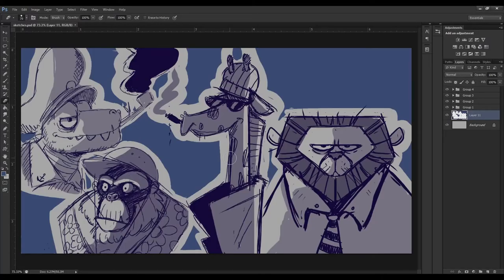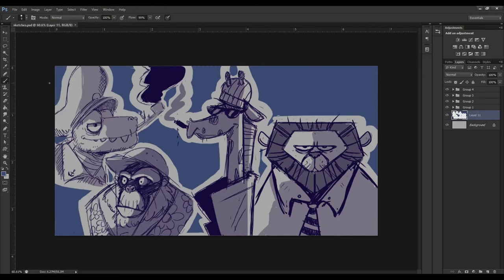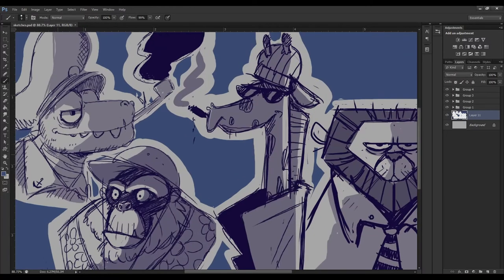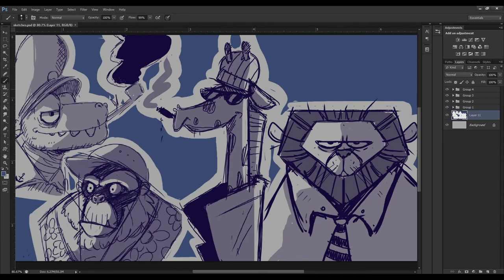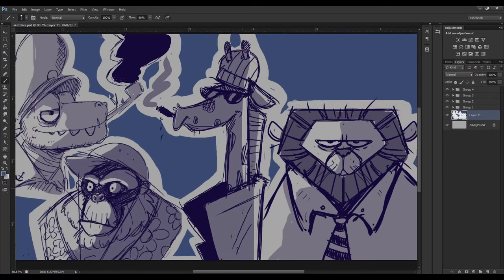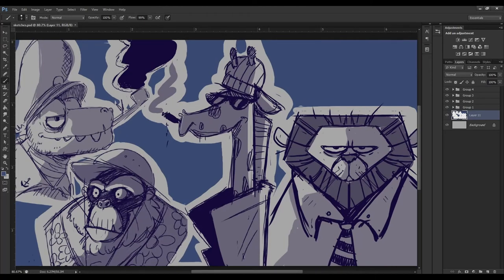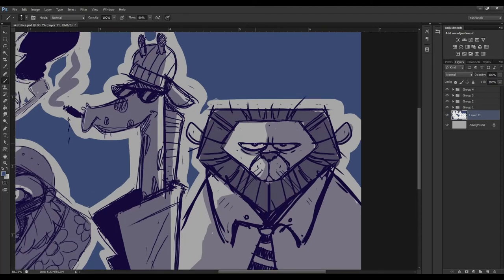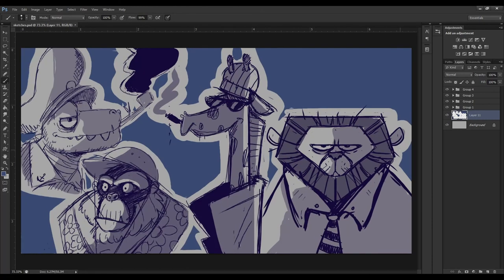quick animal character design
Just a quick video going over some rough animal character designs